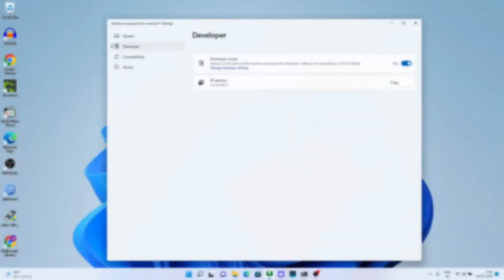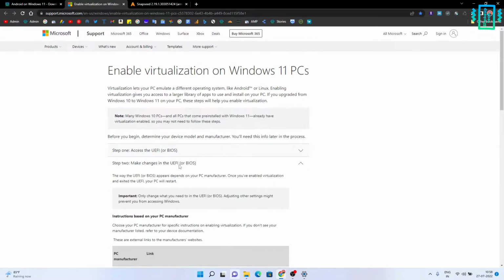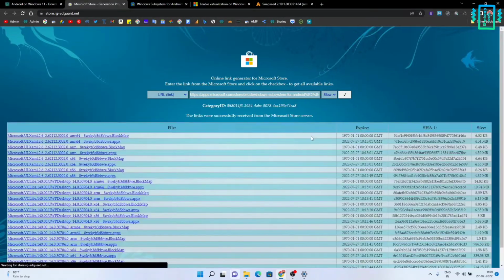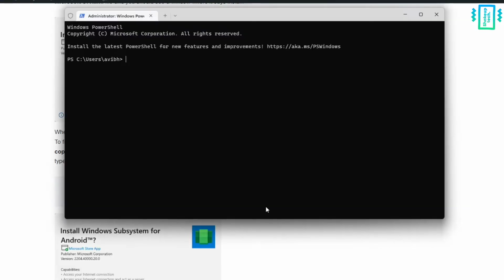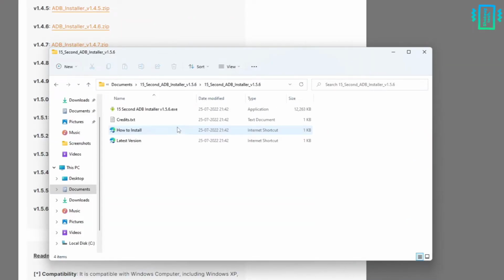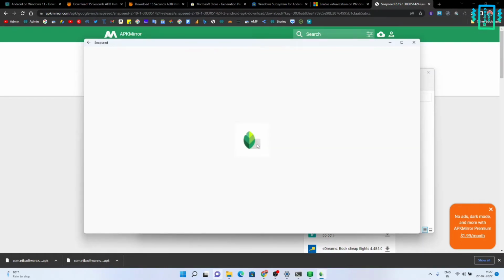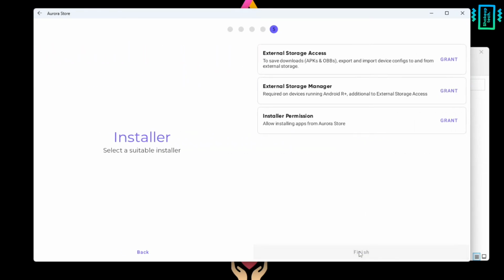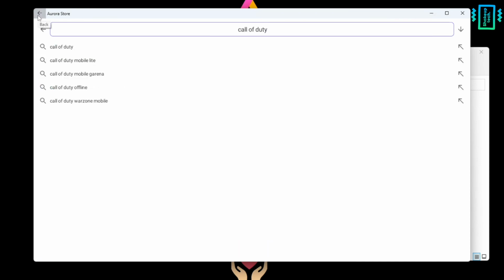Installing Android Apps on Windows 11 with Microsoft's WSA !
Microsoft announced Android support with the Windows 11 release. Windows Subsystem for Android or WSA is still not widely available. Let us see how to download and install Android on Windows 11 with the Google Play Store alternative in ANY region.